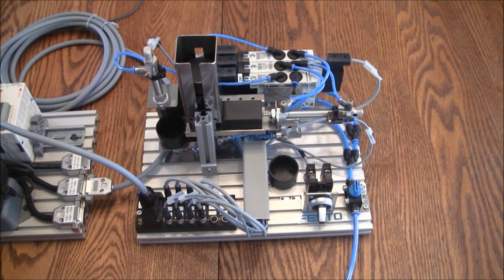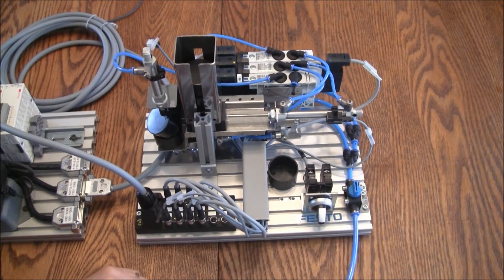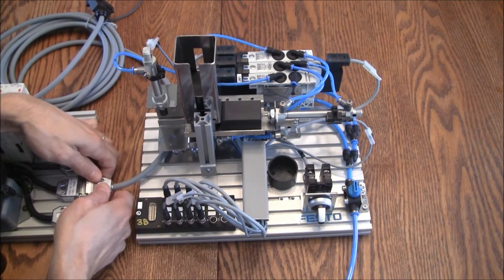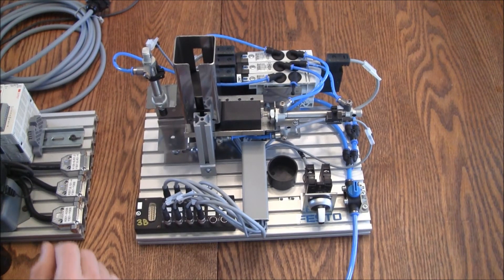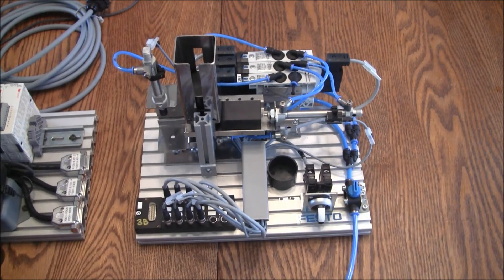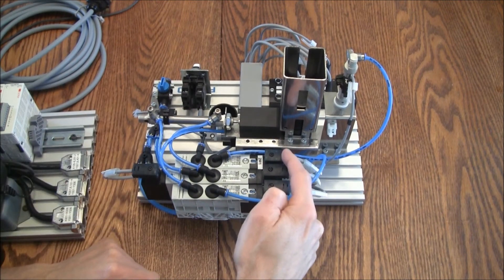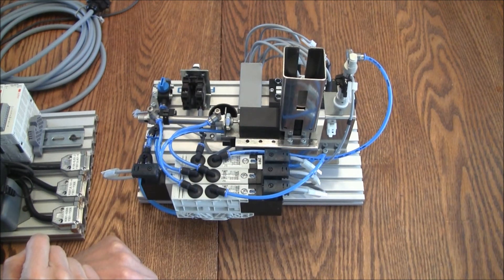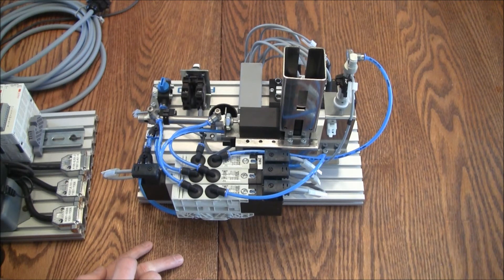PLC Trainer - Festo Stacking Meclab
There are three Festo Didactic Meclabs - the conveyor, stacking station, and handling stations.  This video shows the stacking station, its operation, and control using an Automation Direct PLC.  The video demonstrates the actual operation along with an explanation of the inputs and outputs.  Additional information is provided about the types of valves used in this system.